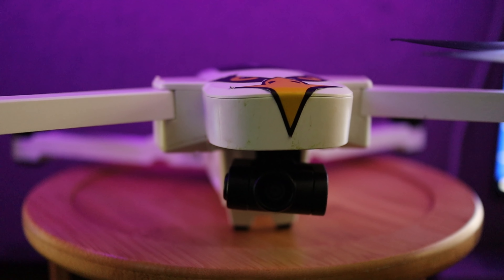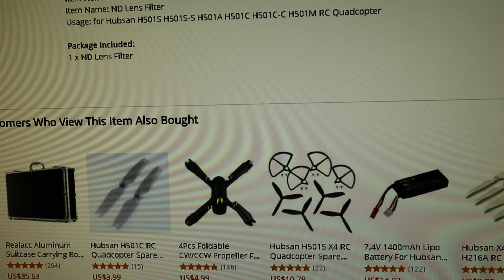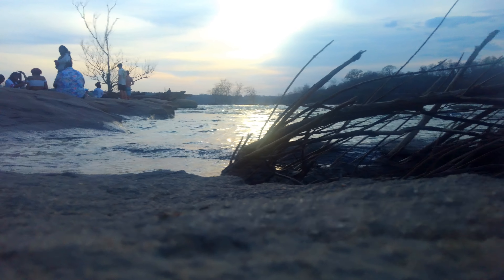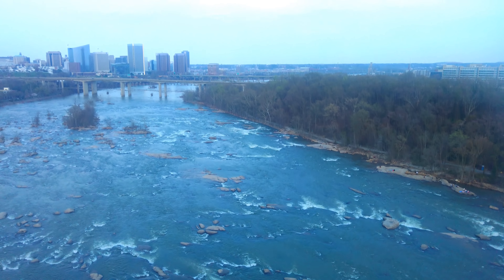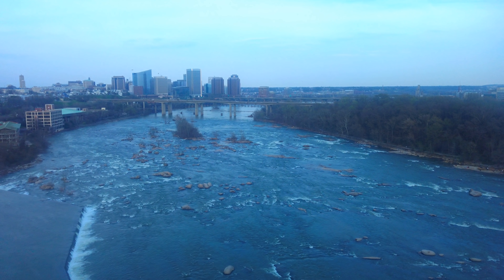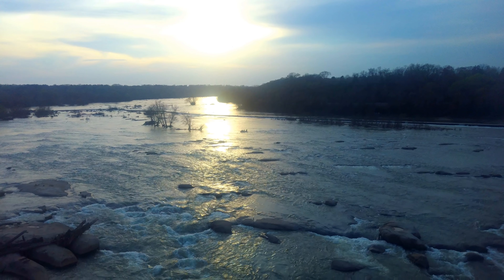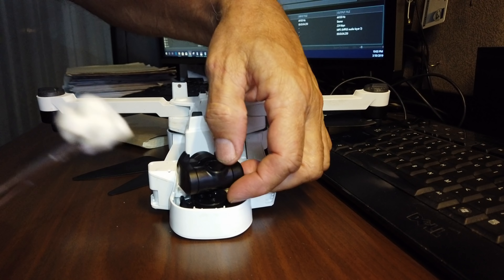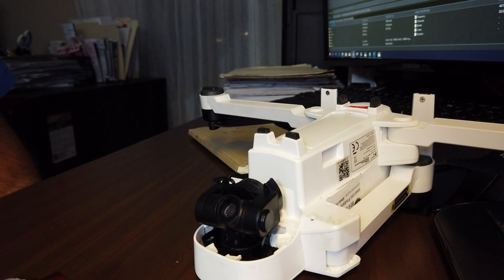Hubsan Zino ND Filter Modification -Fail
This video shows how install the HubsanH501s ND Filter on the Hubsan Zino camera.
I purchased the ND Filter from Banggood.com for 4 dollars and 31 cents and it arrived 2 months later. Apparently it was traveling on a slow boat from China. Anyway, I installed the stickon filter on myZino camera and tested indoors and then tested it out in the field over the James River on Belle Isle at a place named by the locals as "Skull Rock". The Rock on the river has a Grateful Dead  skull logo painted on it. When Jerry Garcia was in town it is said that this is the rock that the Dead sat on and chilled.
In conclusion the ND filter did not work well and I had to remove it from the camera because it made the video look like it had blue smoke in the scene.

What I use to make this video:

Hubsan Zino
ND filter form Hubsan H501s

Canon M50
DJI Osmo Pocket
VSDC Editing Software
Dell T3620 workstation
nVidia Quadro 2000 graphics card

Muscic Used
"Mia"
"Always"
"Unbroken"